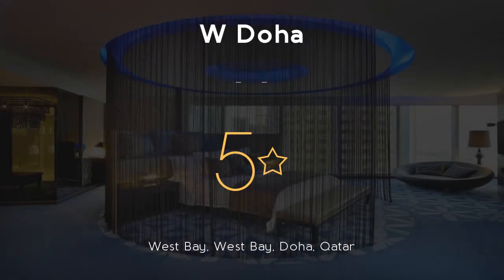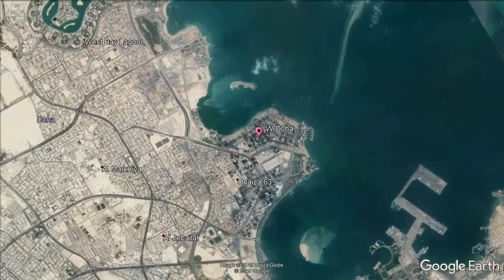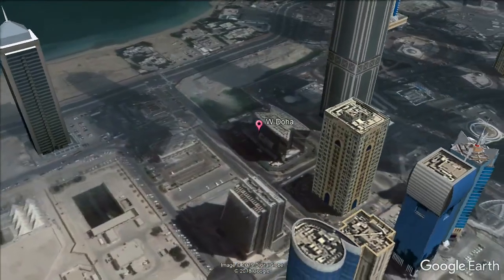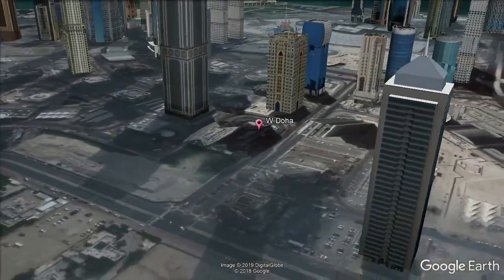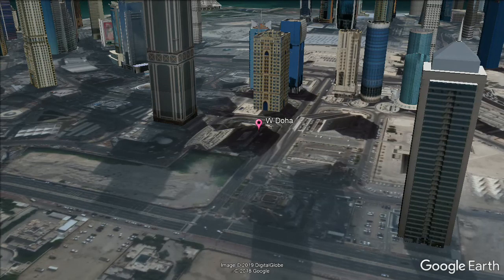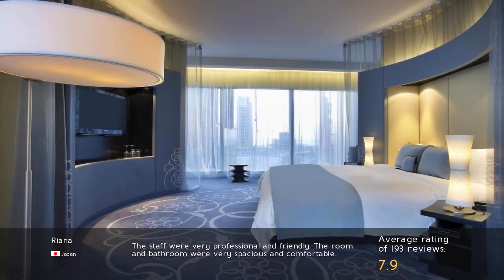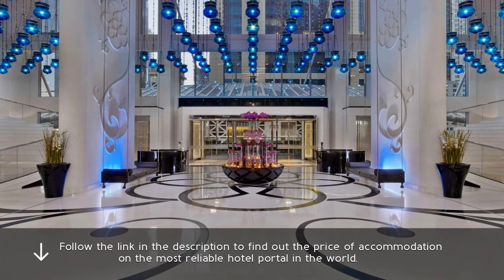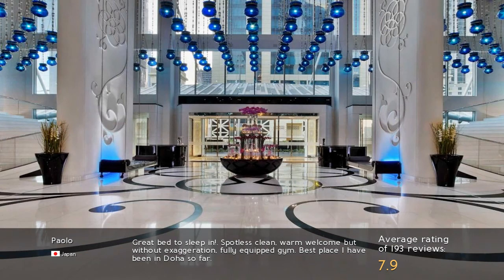W Doha 5⭐ Review 2019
W Doha 5⭐

Just 650 feet from Corniche Promenade and City Center Shopping Mall, this design hotel offers stylish rooms with satellite TV. Review W Doha. It features an outdoor pool, spa center and on-site . spa W Doha. The air-conditioned rooms at W Doha are equipped with an iPod docking station, mini-bar, hairdryer and tea/coffee-making facilities. resorts W Doha. Each has a work desk and a private bathroom with bathtub. travel W Doha. W Doha offers several dining options, covering both regional and international cuisine. luxury W Doha. Guests can relax at the poolside bar or enjoy a cocktail at the Crystal Lounge. Hotel West. Guests can have a massage and try specialized health treatments at Bliss Spa. Review West. Lounge pools, sauna and a steam room are also available. spa West. The pet-friendly W Doha is less than 13 mi away from Hamad International Airport. resorts West. Free private on-site parking is available. travel West.
West Bay is a great choice for travelers interested in relaxation, beaches and family-friendly trips.
 . luxury West.